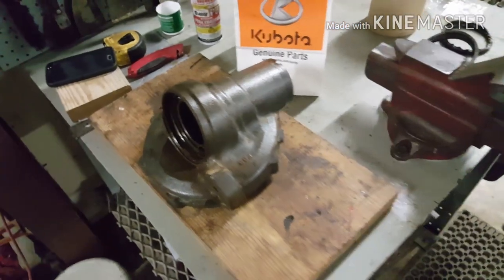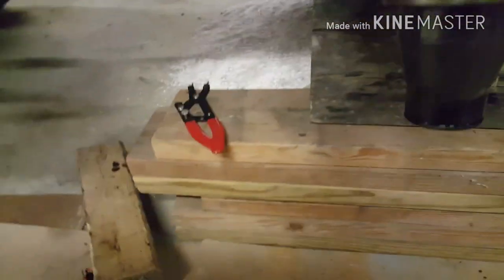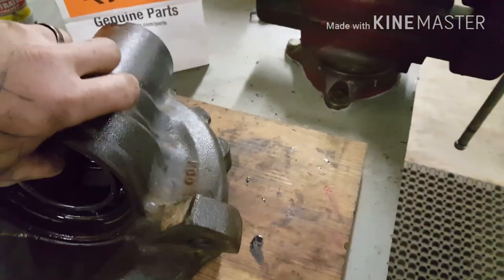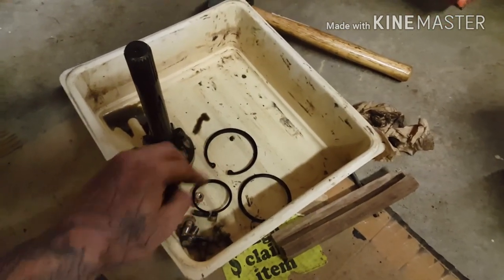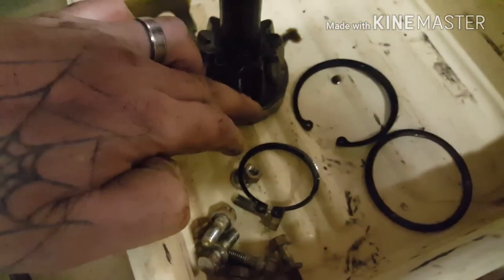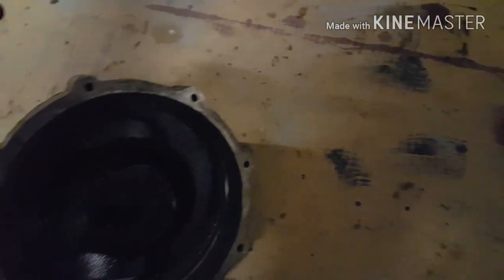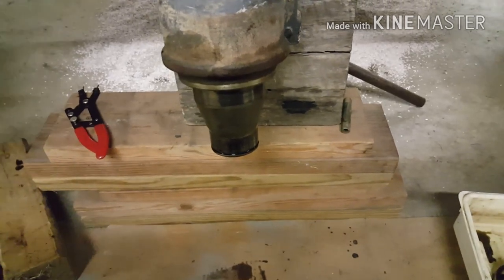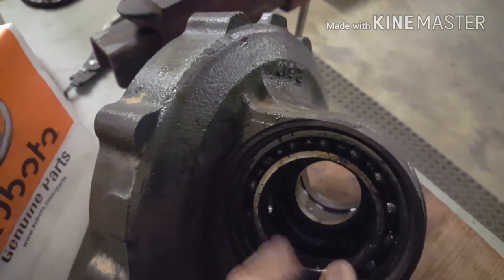Kubota tractor how to front axle knuckle seal replacment teardown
Sorry jeepers but want to help a few farmers possibly..How to teardown l4200 kubota front knuckle to replace seal on top between knuckle and axle.